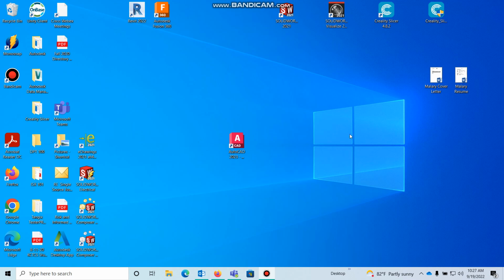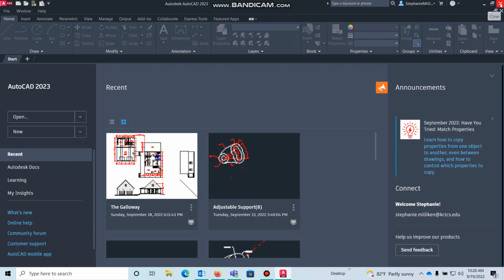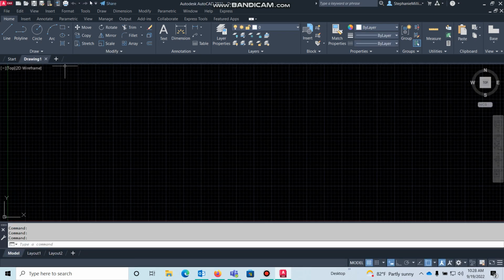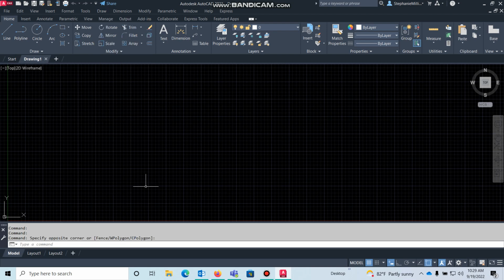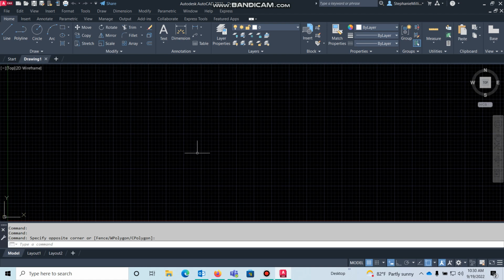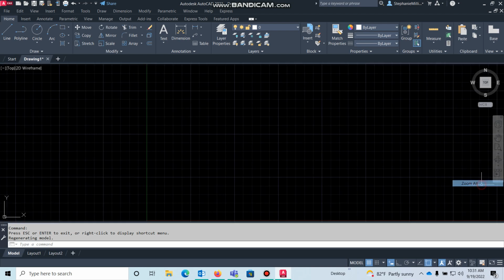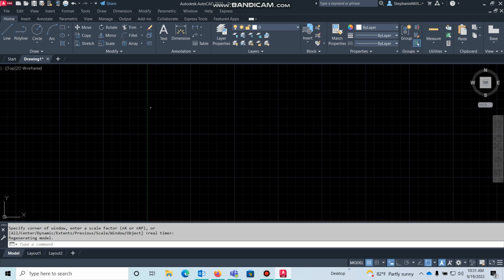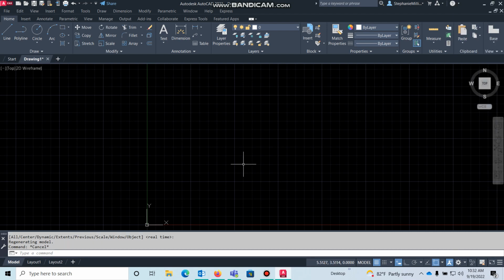AutoCAD Workspace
Description of the AutoCAD Graphic User Interface.